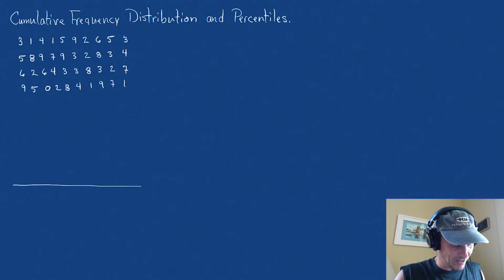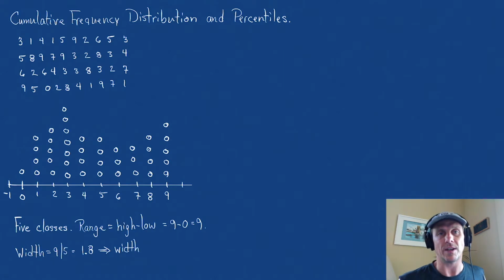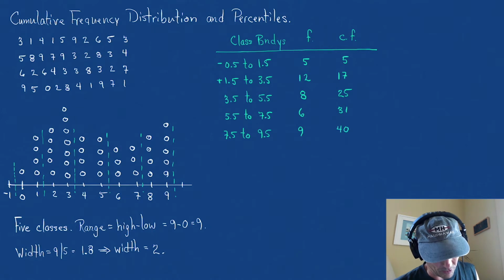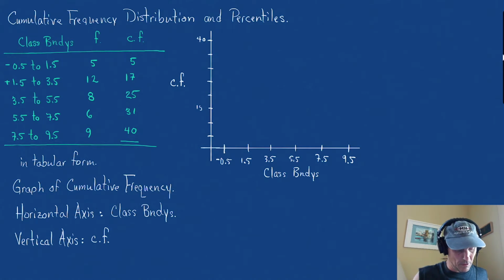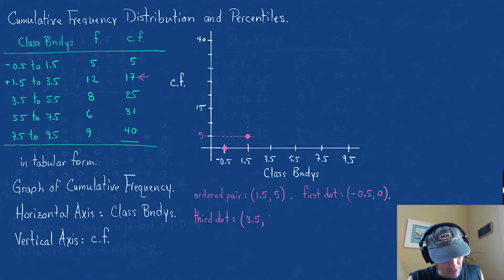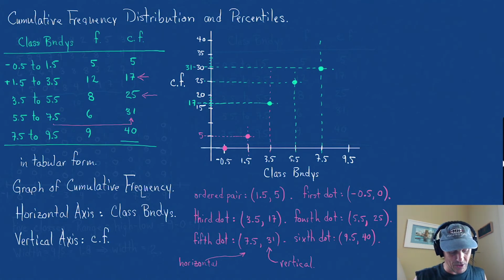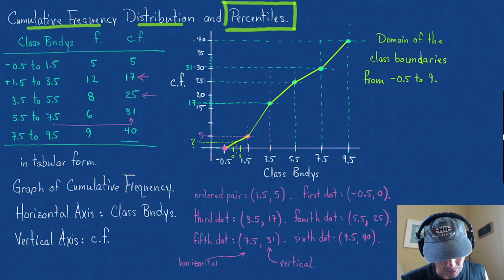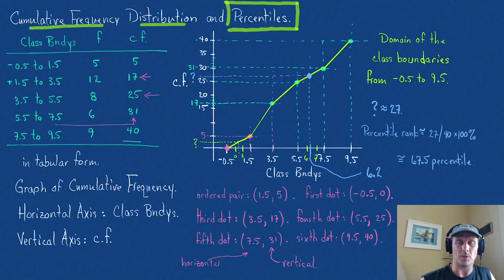Cumulative Function and Percentiles 1 of 2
Construct a the graph of a cumulative frequency distribution from a frequency distribution in tabular form. Then, use the graph to estimate the cumulative position of the any data value in the domain. The key point is the transition from discrete to continuous data.